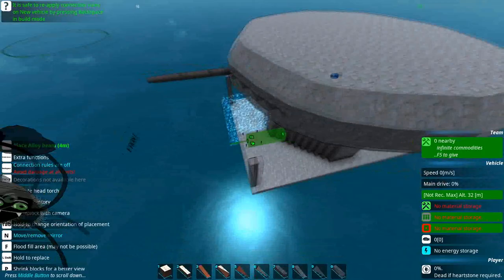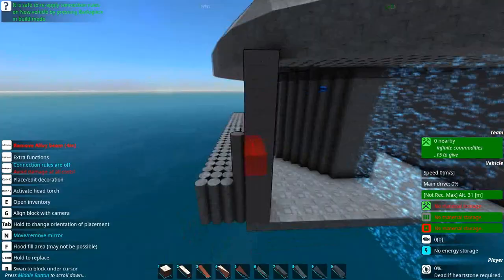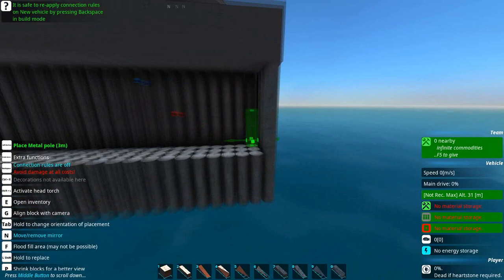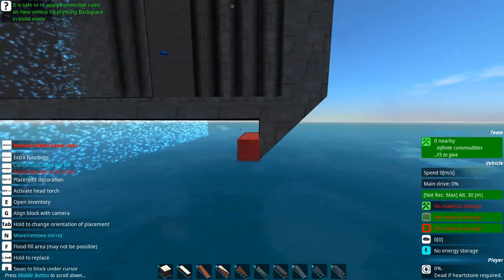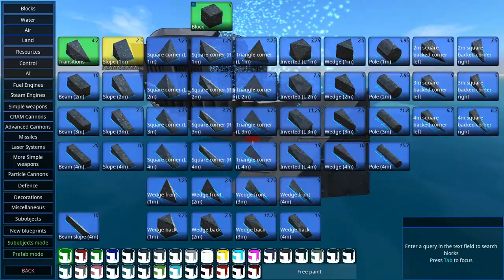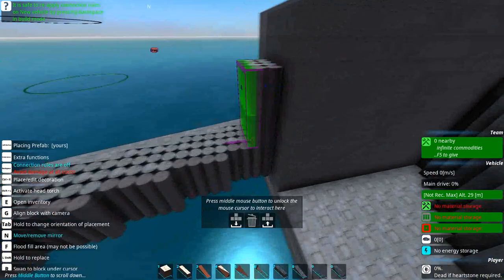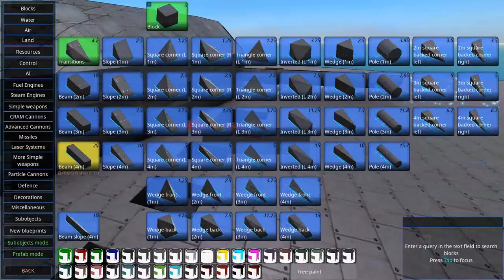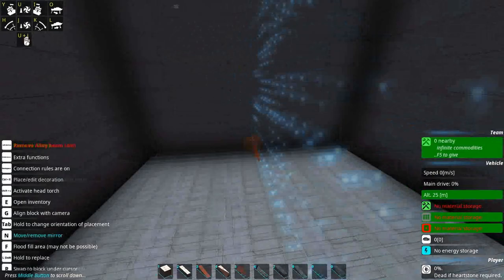10 Tips on How To Build BIG! From the Depths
Ironically not a long video. Weird.

Time Stamps:
0:00 - Ze Beginning
0:52 - Definition of 'Big'
2:08 - Building Small First
3:34 - Planning Ahead
4:26 - System Optimization
5:32 - Prefabbing
7:34 - Testing
8:34 - Take Your Time
10:40 - Keeping It Simple
11:59 - Easy Aesthetics
13:50 - You Will Make Mistakes
14:39 - Summary